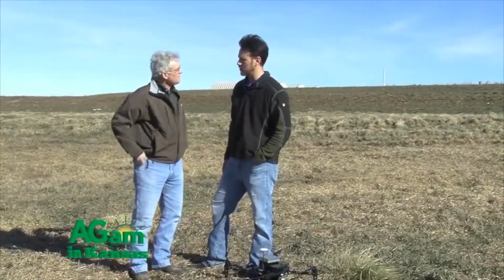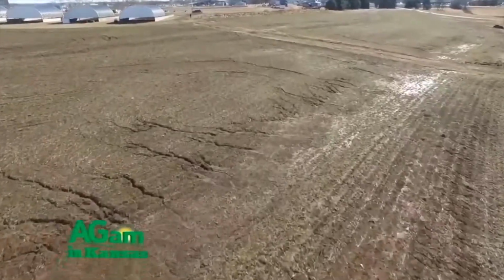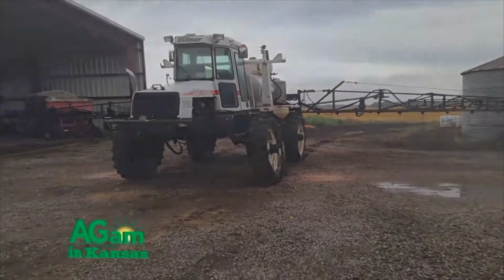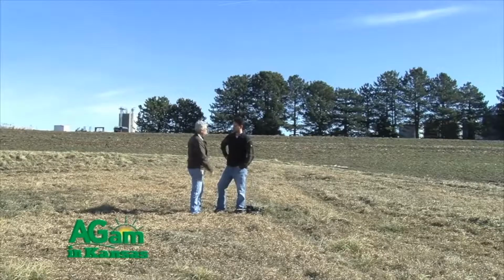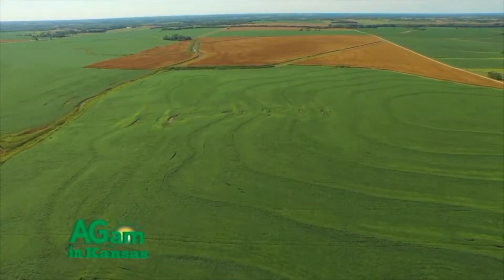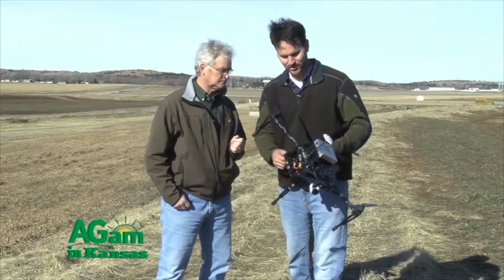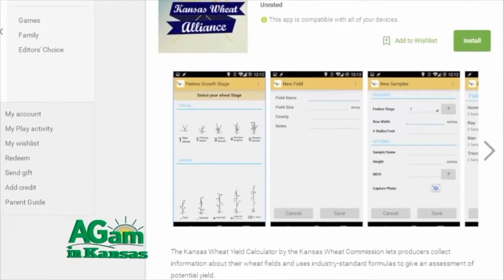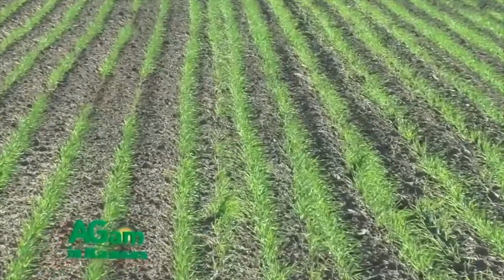Thats My Farm - Crop Diagnostics - December 15, 2017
(Jim) Good morning folks, welcome to That's My Farm. I'm Jim Shroyer, your host, and we're in luck because we're going to be speaking to Dr. Ray Acevedo. Ray is our Precision Agricultural Researcher here at Kansas State University and he's going to be showing us some really interesting tools. We're talking about drones and we're talking about phones, phone applications to tell how much nitrogen that you need to apply. So, get your cup of coffee, come on back and we can get this show on the road.